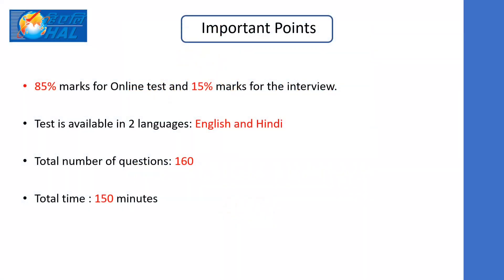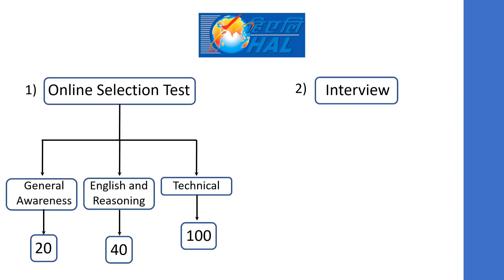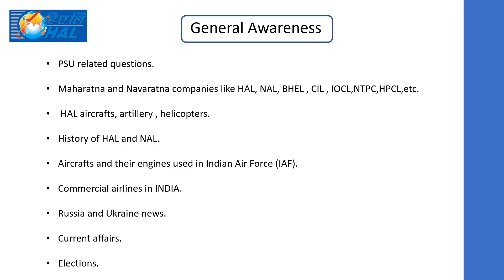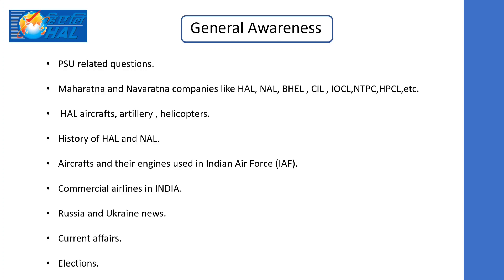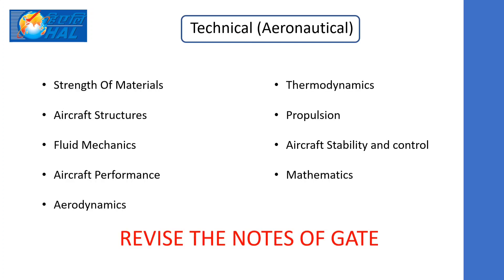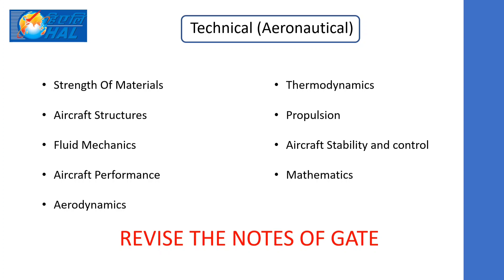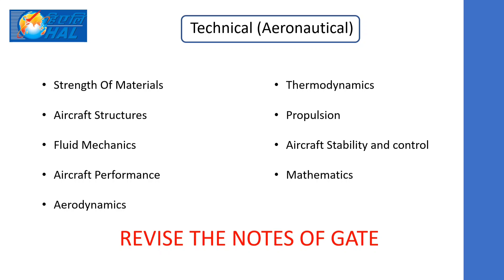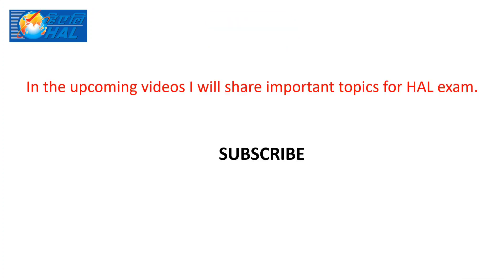HAL DESIGN TRAINEE | AERONAUTICAL IMPORTANT QUESTIONS| SYLLABUS | Most asked questions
Here's a video of all the important points for Hal design trainee exam for aeronautical branch.